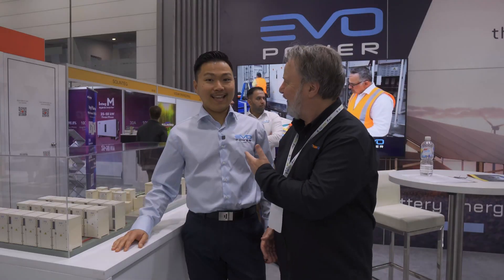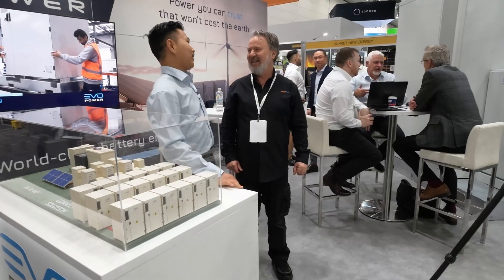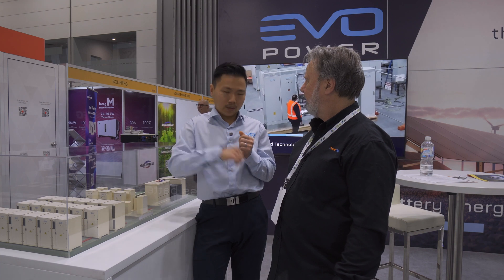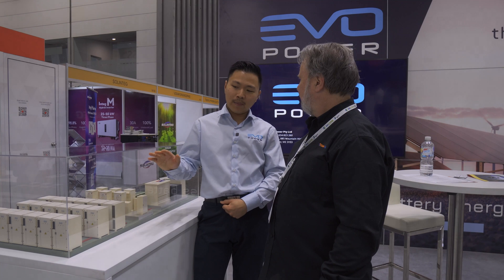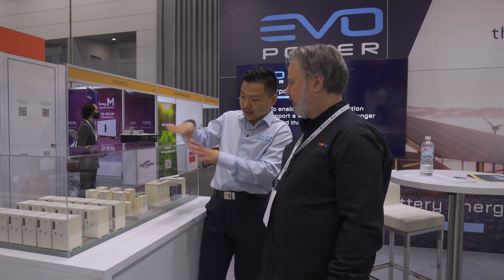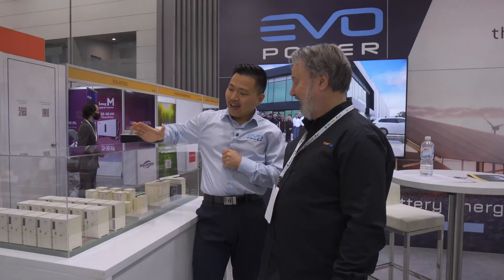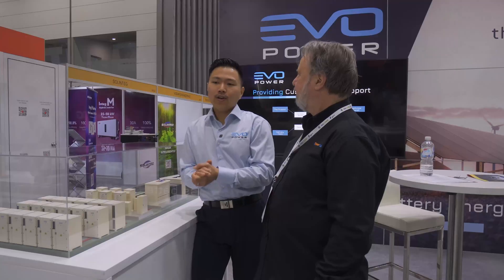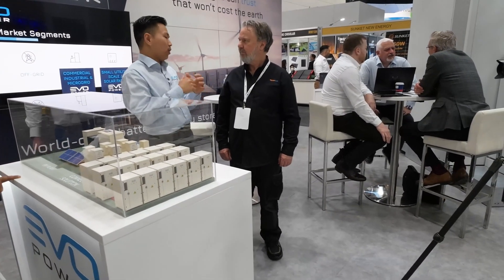Utility scale battery storage from EVO Power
EVO Power at @AllEnergyAU  with their utility scale energy storage solutions utilising the CATL battery packs.